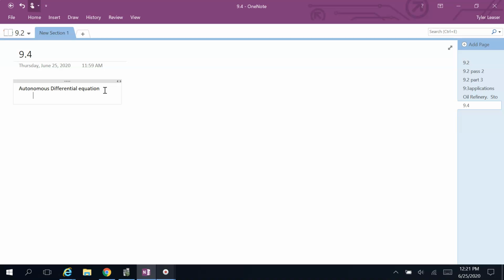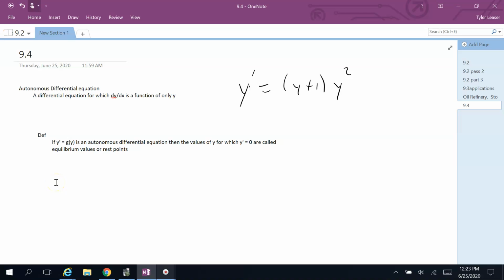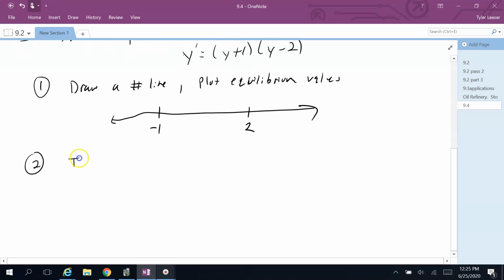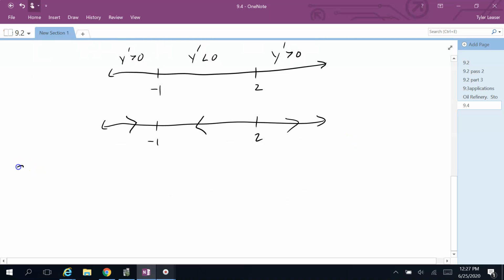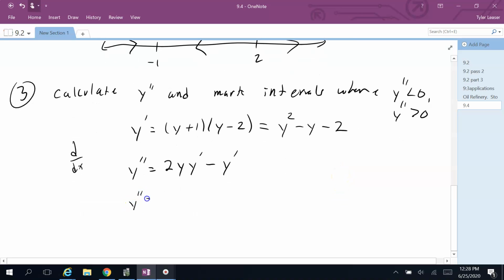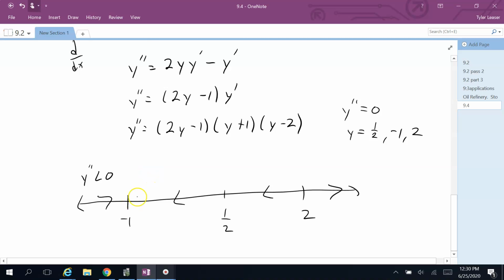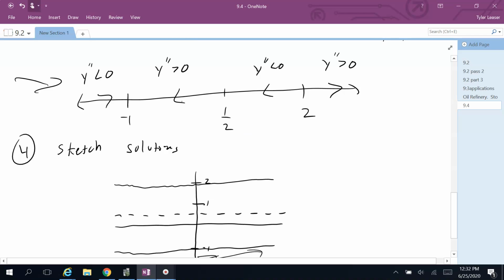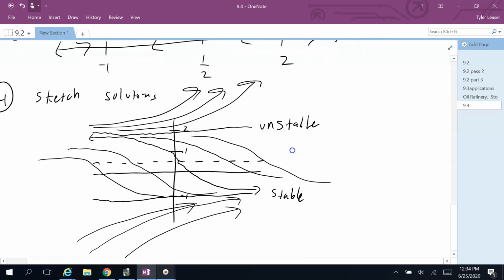MAT 272 9.4